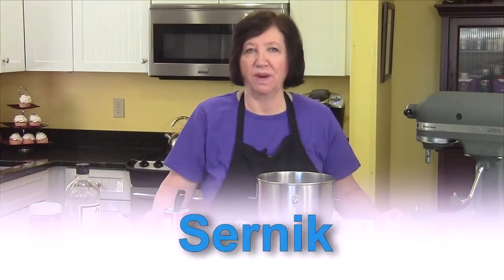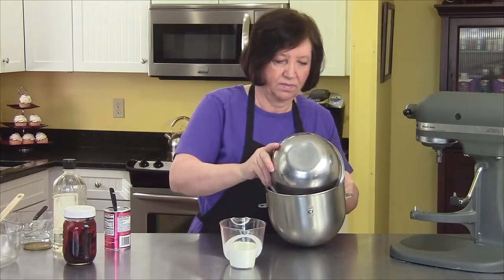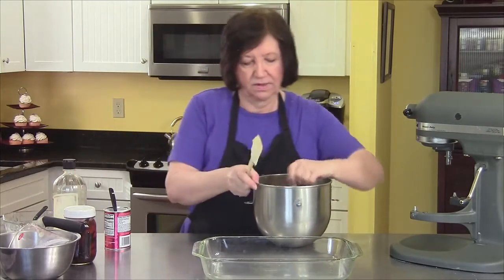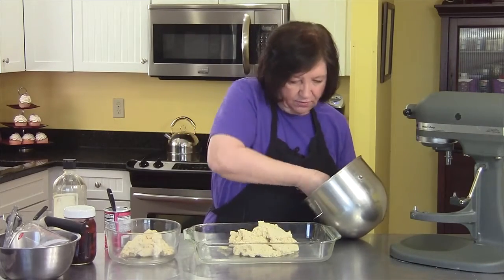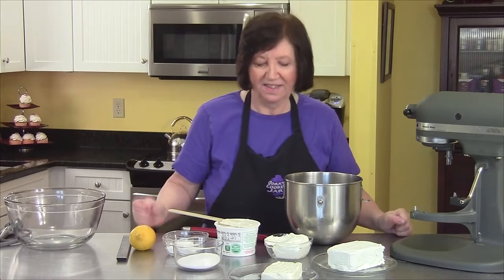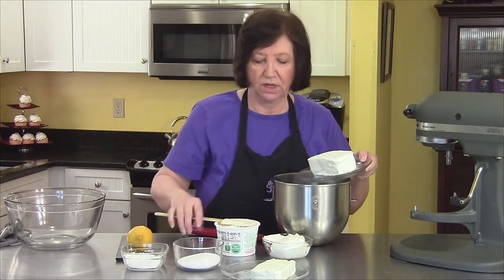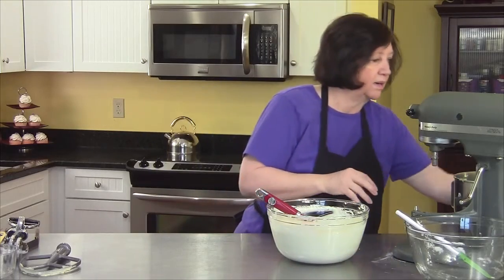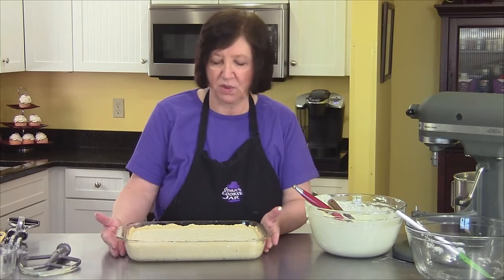Sernik Youtube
This is Sernik, part of our 2016 Polish Pastries Show.